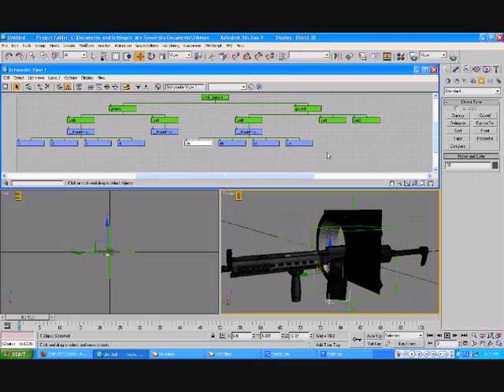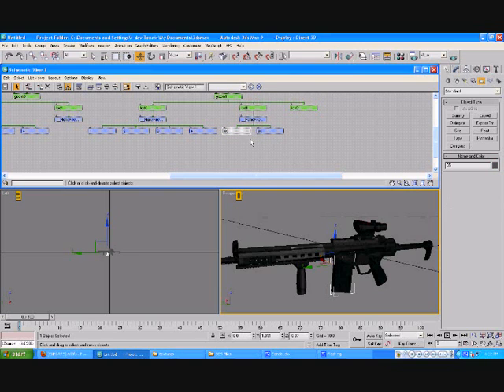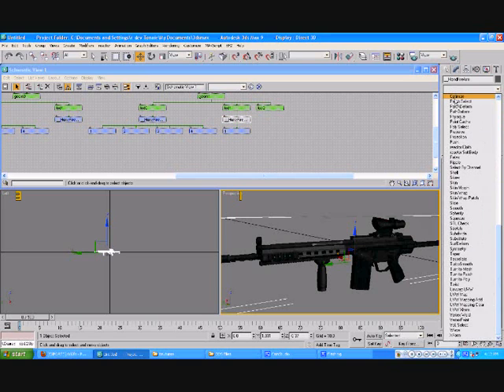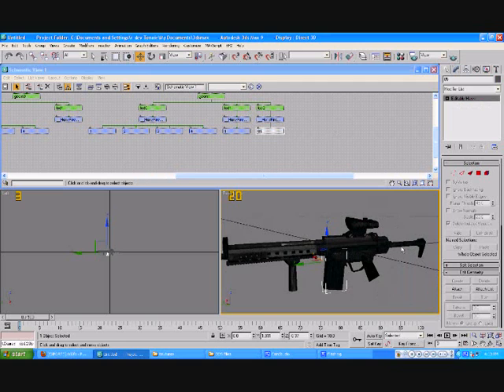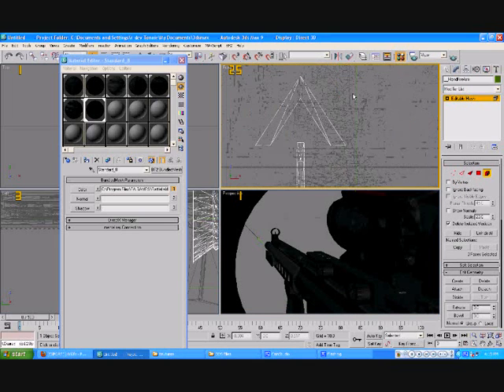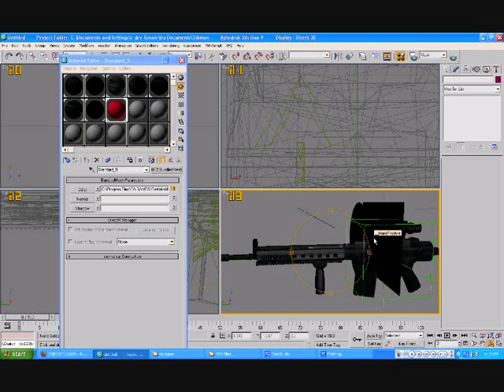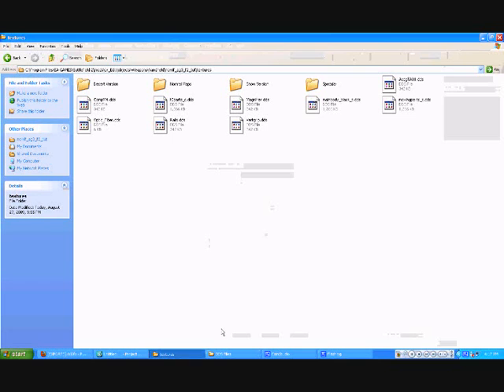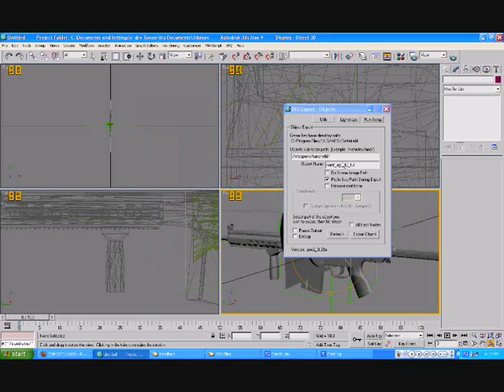Tonnie's export tutorials : part 3 (battlefield 2)